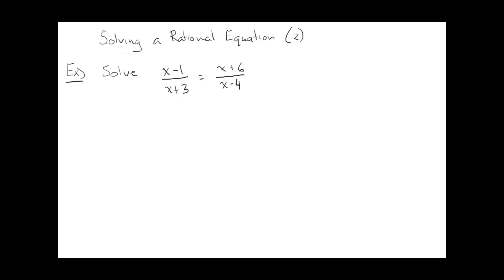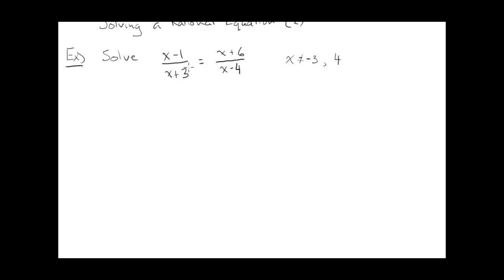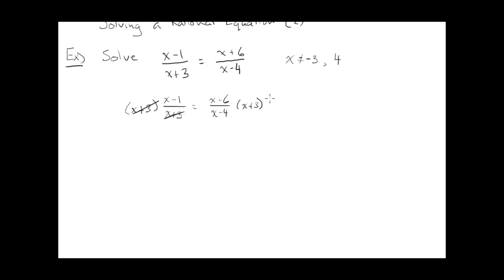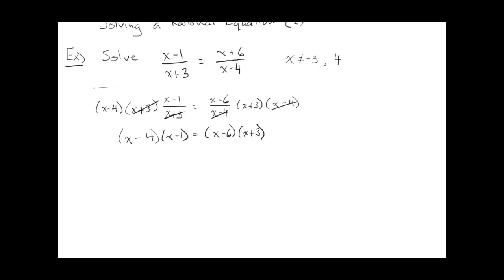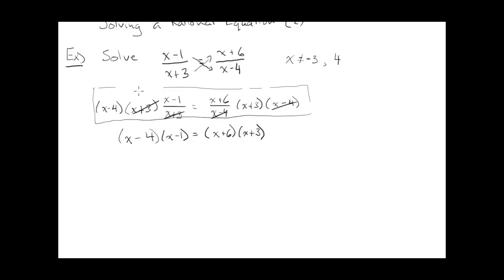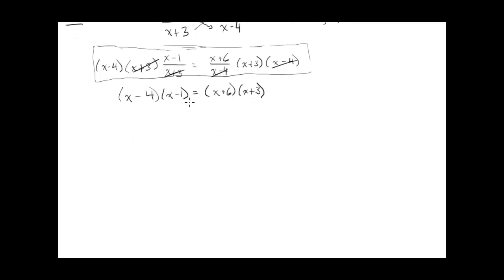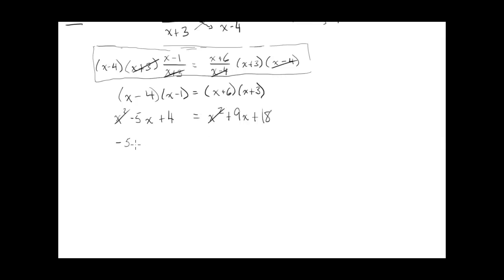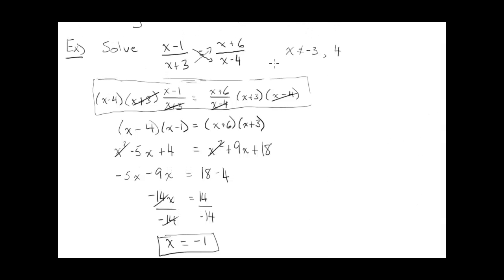Solving a Rational Equation example 2